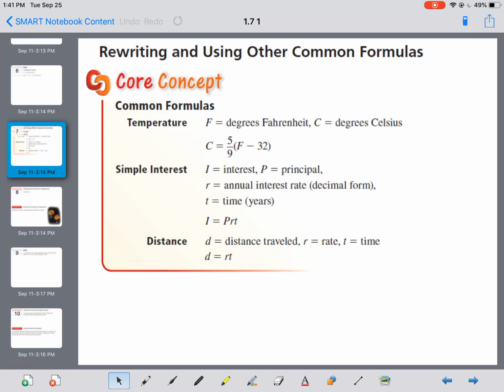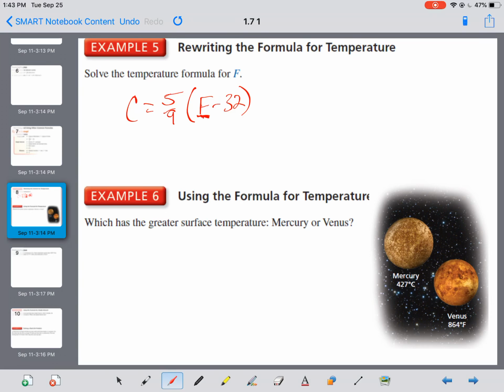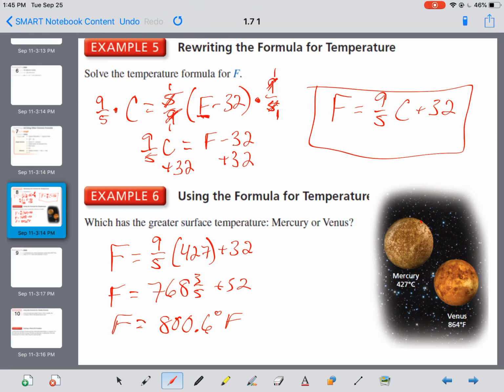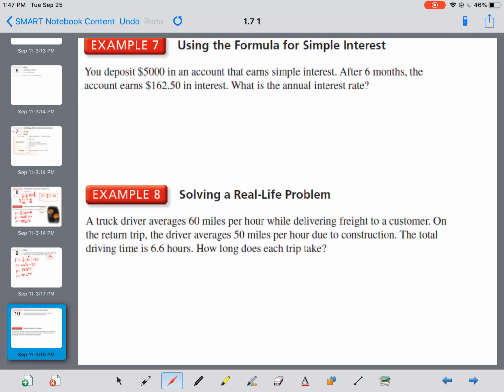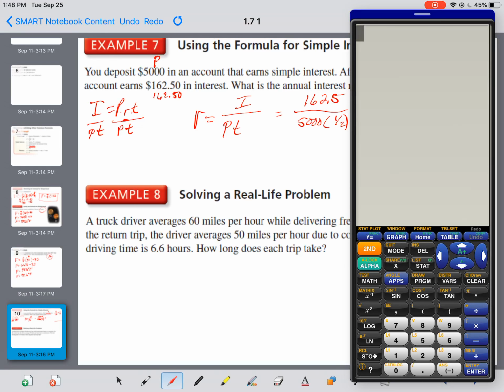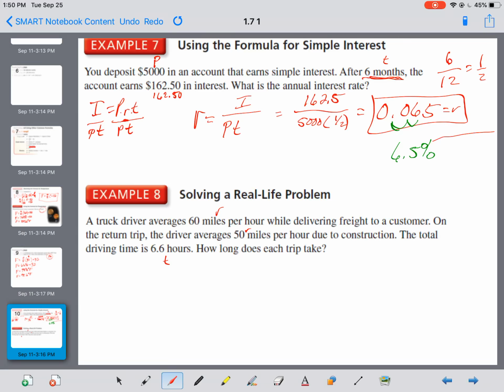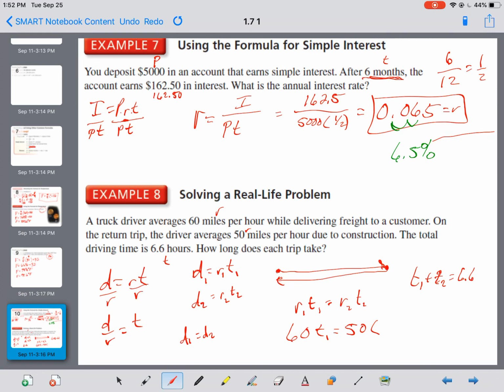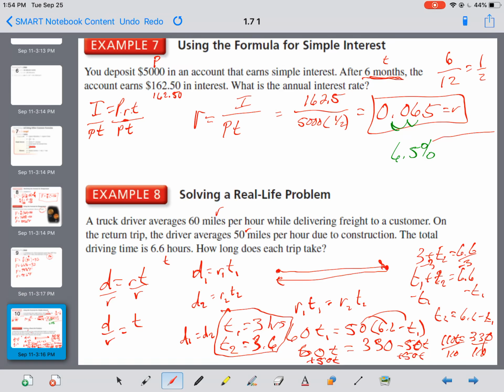Algebra 1 - 1.7b